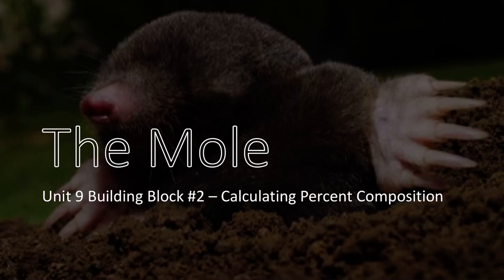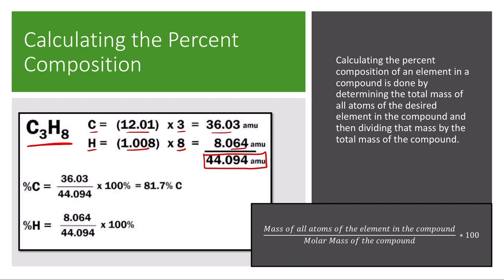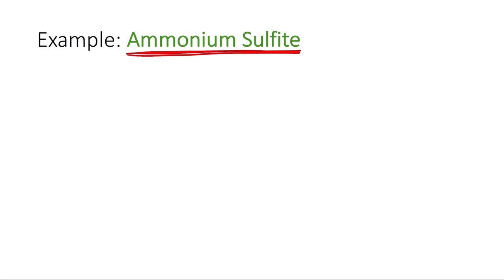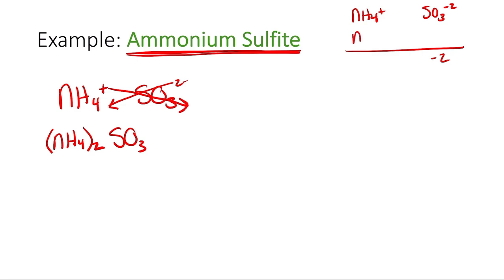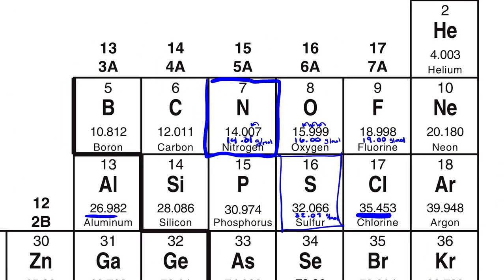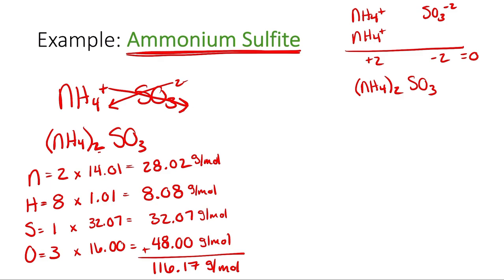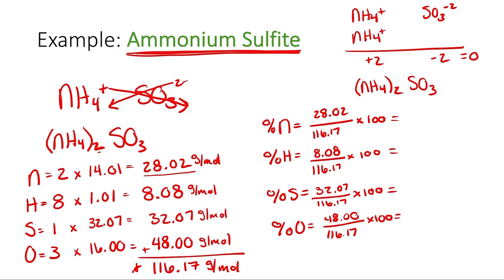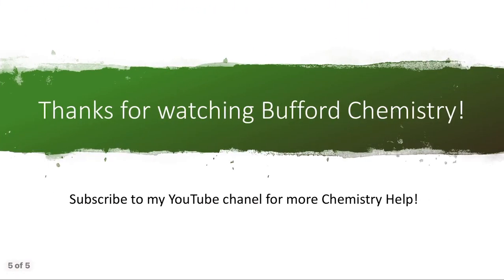U9BB2 - Calculating Percent Composition